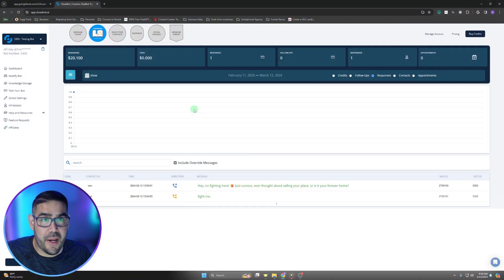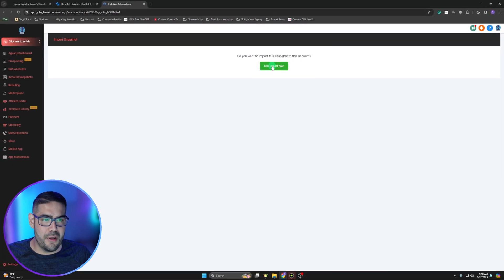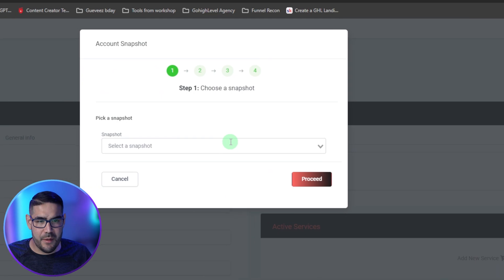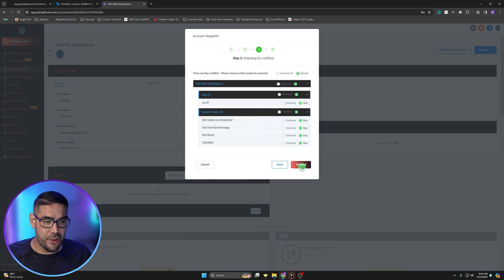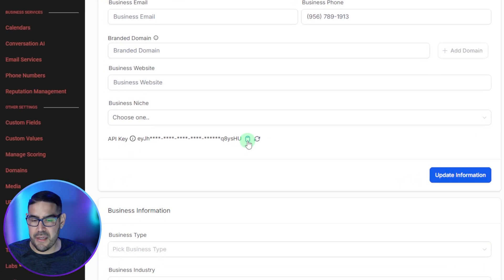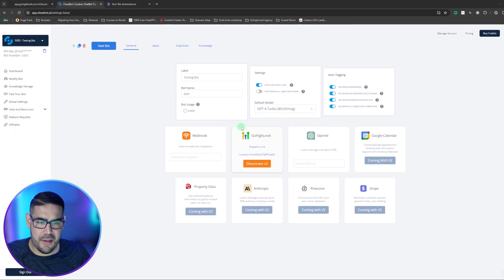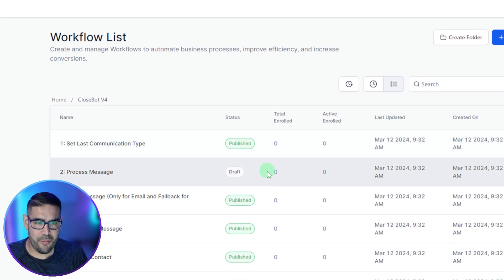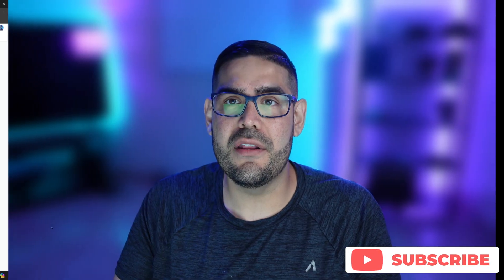How To Setup Closebot with Go High Level in 4 Easy Steps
Learn how to set up Closebot with Go High Level in just 4 easy steps! This tutorial will guide you through the process of getting started with Closebot and integrating it with your Go High Level account. With quick and simple setup, you can start leveraging the power of Closebot to increase your sales and conversions.

00:00 Intro
00:13 Getting Started
00:35 Step 1 - Importing Your Snapshot
01:20 Step 2 - Loading Snaphot in GHL Sub Account
02:30 Step 3 - Linking Closebot to Sub Account
03:41 Step 4 - Activating the Bot